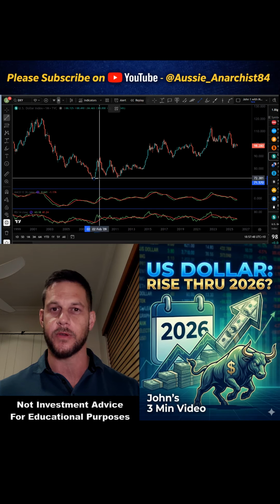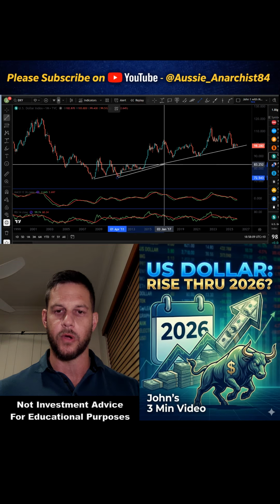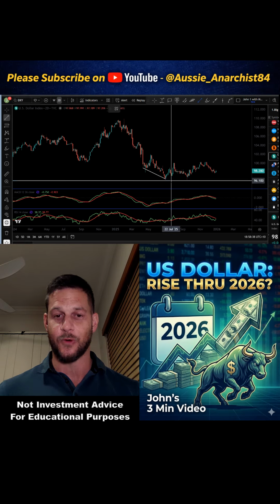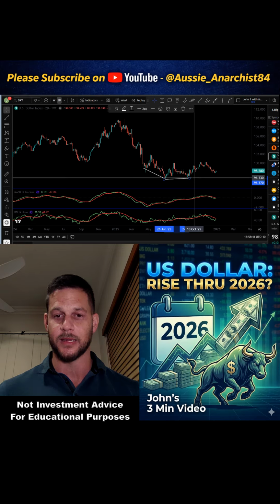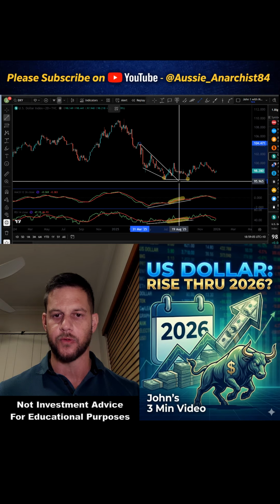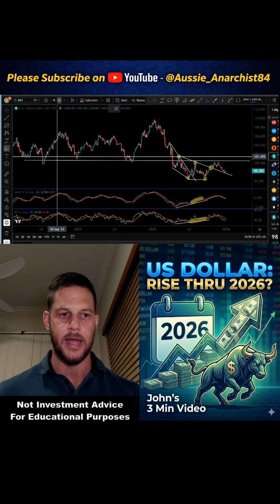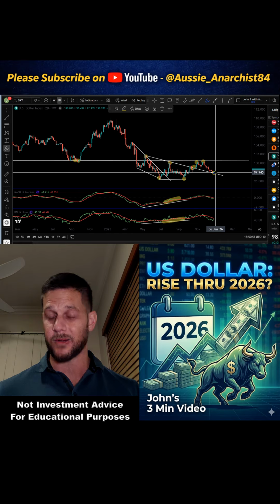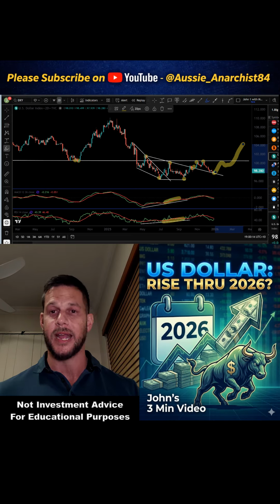US Dollar Set to Rise in 2026?